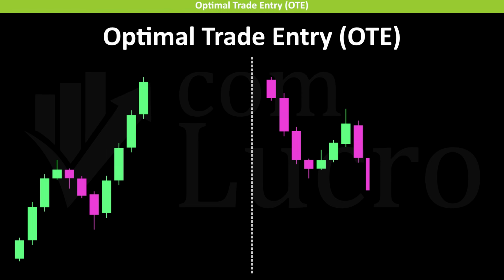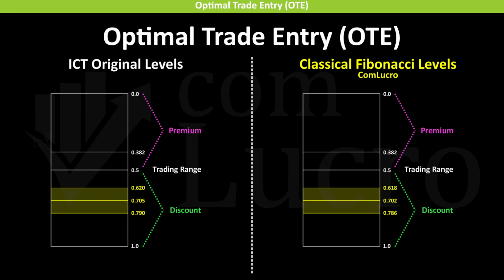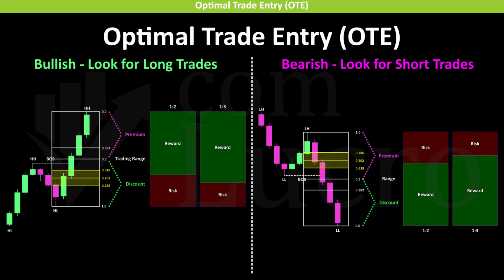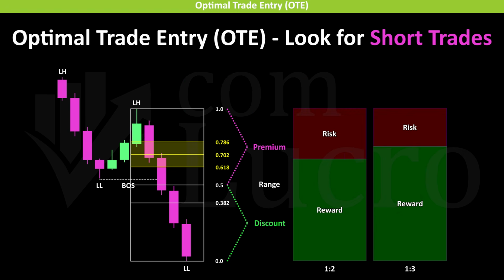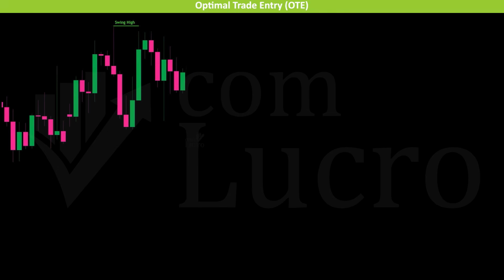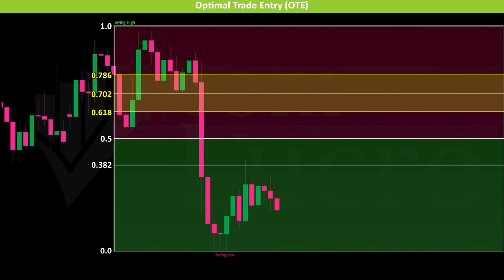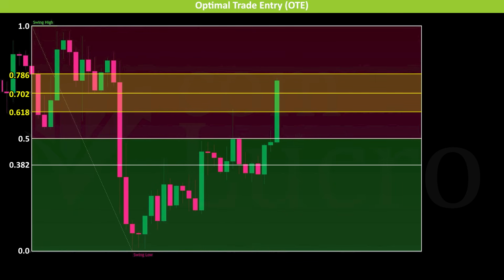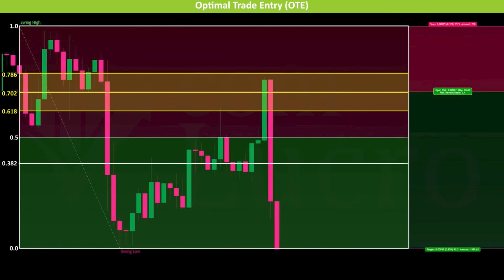OTE Trading Strategy Explained: ICT Optimal Trade Entry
OTE is one of the most important ICT concepts for finding better trade entries with structure, timing, and context.

In this video, Com Lucro explains the OTE Trading Strategy, also known as Optimal Trade Entry, and how it connects with Fibonacci retracement, premium and discount zones, and Smart Money Concepts.

You will learn how the OTE zone is built, why the 0.618, 0.702, and 0.786 levels matter, and how traders can use this area to look for higher probability entries instead of chasing price randomly.